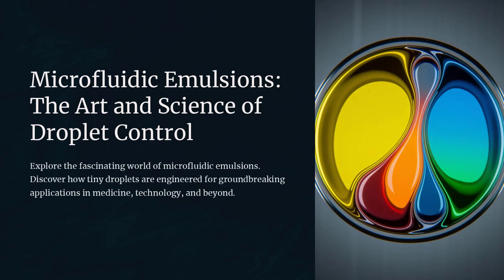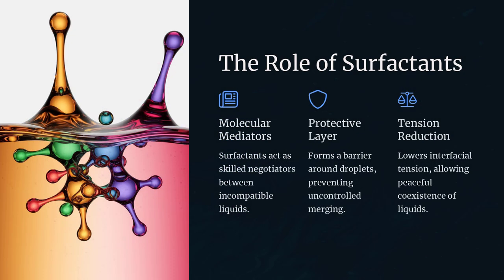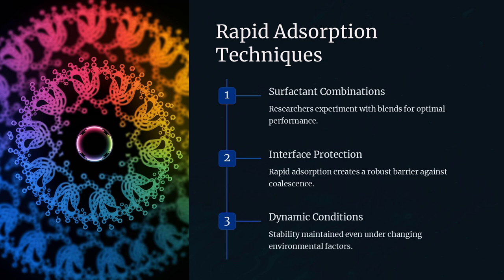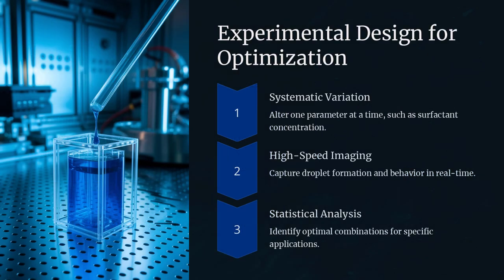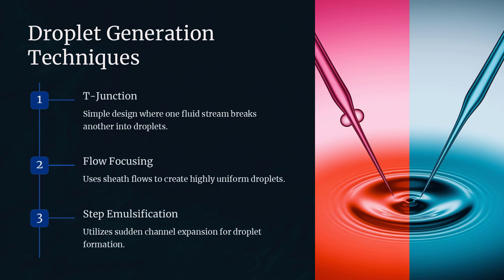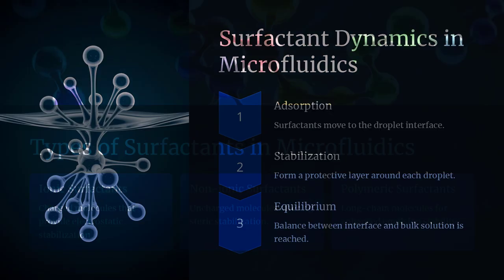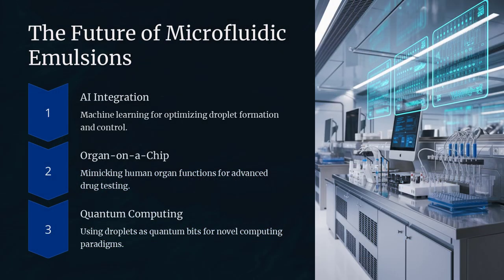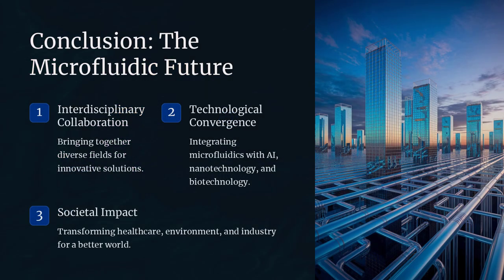How to Master Emulsion Stability in Microfluidics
In microfluidics, creating stable emulsions is both an art and a science. The ability to control droplet formation, prevent coalescence, and optimize interfacial tension is critical for applications in drug delivery, diagnostics, nanoparticle synthesis, and chemical engineering. But how do scientists ensure perfect emulsions at the microscale?

From digital PCR to personalized medicine, emulsions allow for high-precision reactions in tiny droplets. Surfactants, microchannel design, and fluid dynamics play a vital role in ensuring uniformity, efficiency, and scalability. Could advancements in AI-driven control and material science lead to a new era of microfluidic-based manufacturing and healthcare innovations?

Key Topics Covered in This Video:
💧 How Emulsions Form in Microfluidics – The science of droplet creation.
⚙️ The Role of Surfactants – Preventing coalescence and stabilizing emulsions.
🧪 Microchannel Design & Fluid Flow – Engineering the perfect droplet pathway.
🔬 Applications in Medicine & Nanotechnology – From PCR to drug delivery.
🚀 Future Innovations – AI-driven optimization and industrial scaling.

Context Timestamps:
00:00 - Introduction: The Art & Science of Emulsions in Microfluidics
02:15 - How Droplet Formation Works in Lab-on-a-Chip Devices
05:30 - The Role of Interfacial Tension & Surfactants in Stability
08:45 - Applications in Drug Delivery, Nanotech, and Diagnostics
11:30 - Challenges & The Future of Microfluidic Emulsions

With real-time monitoring, AI-enhanced control, and cutting-edge materials, could next-generation microfluidics revolutionize pharmaceuticals, diagnostics, and industrial manufacturing?